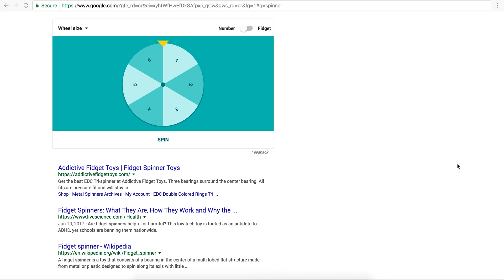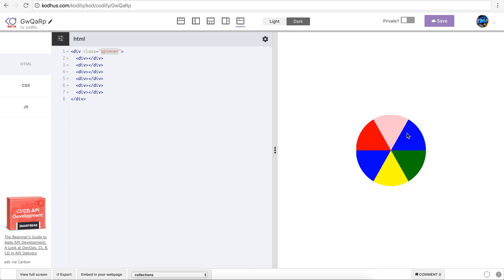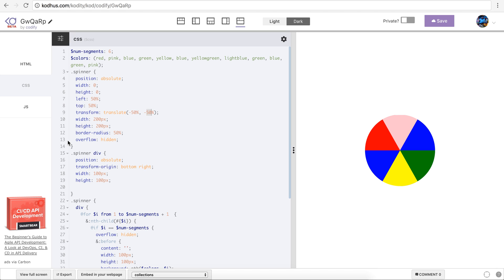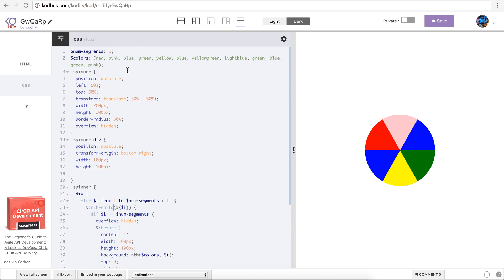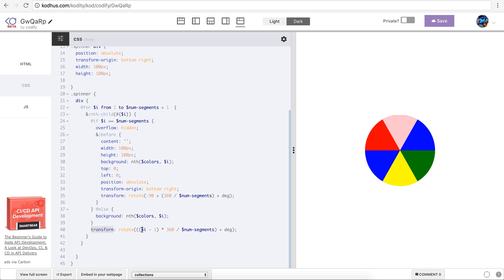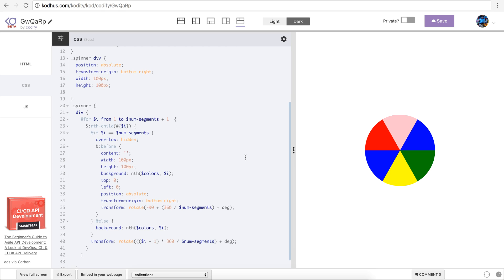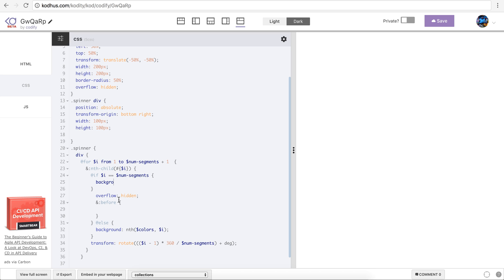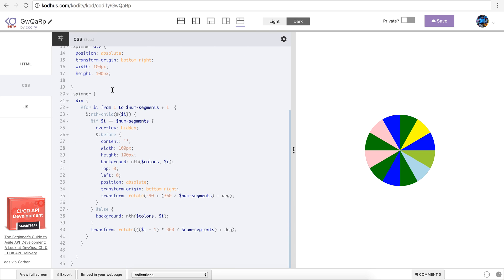Spinner using only css and Sass